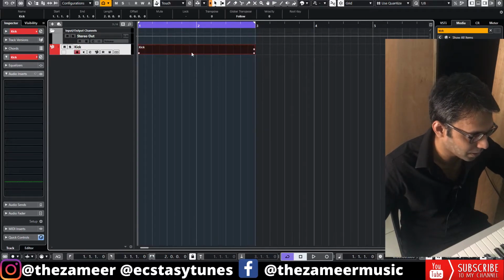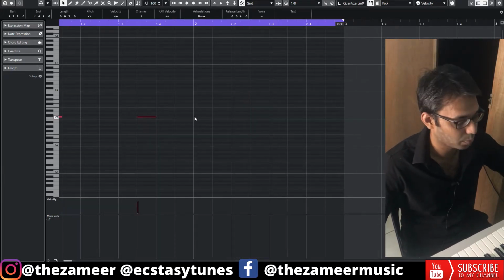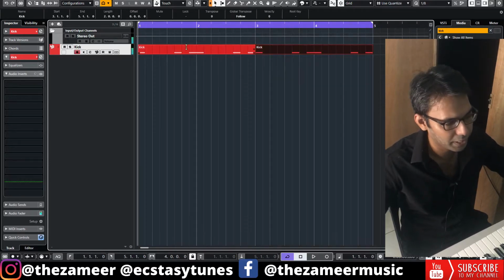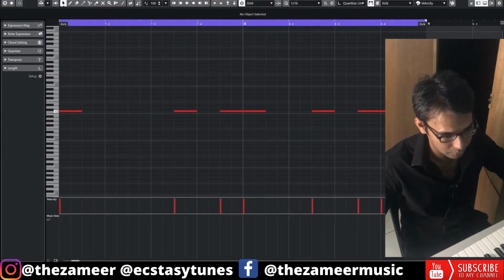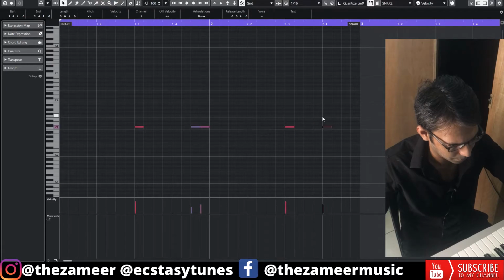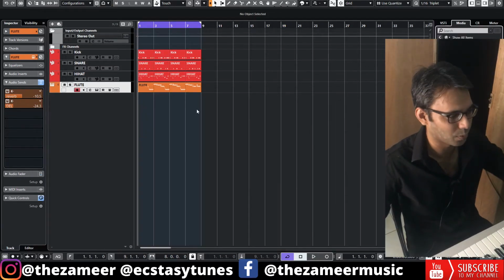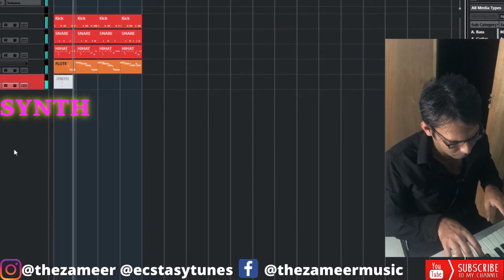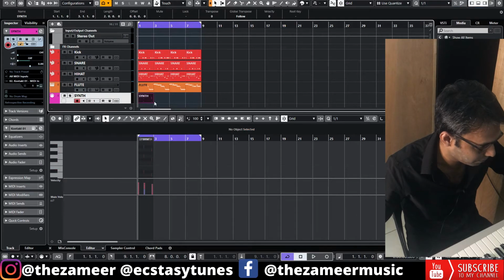How To Make Melodic Flute Trap Beat| Beat Making Tutorial in cubase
In this video, I'll be making a Melodic Trap Beat in Cubase Pro 10.5.